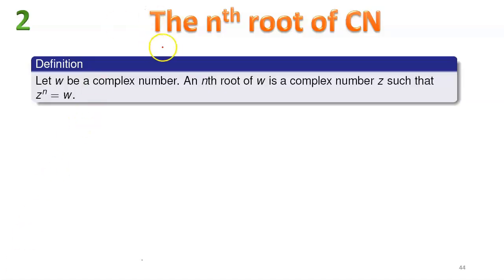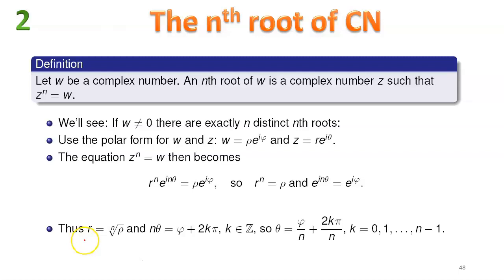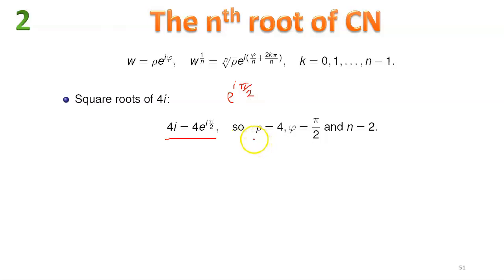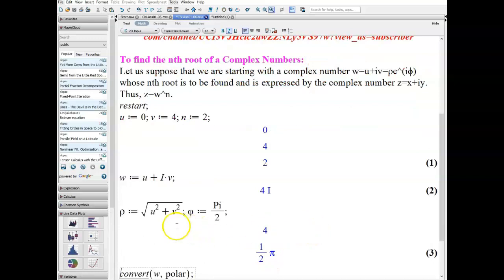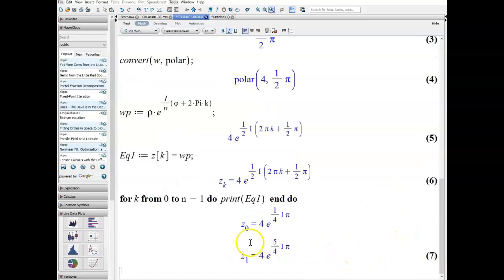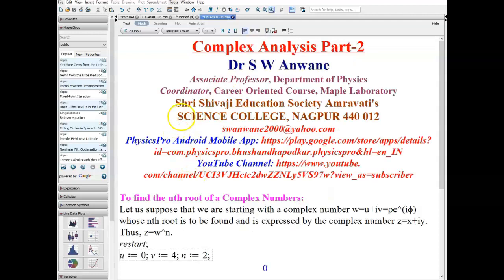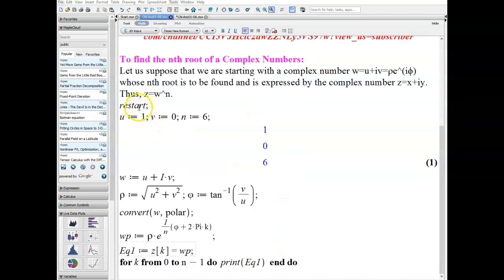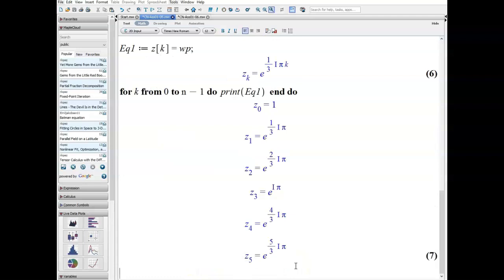Roots of Complex Number by Maple Code